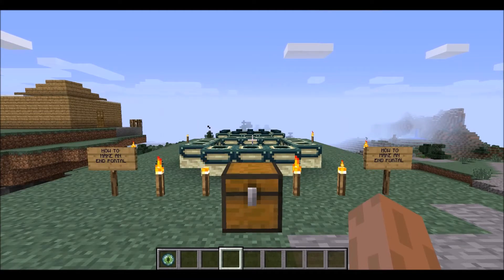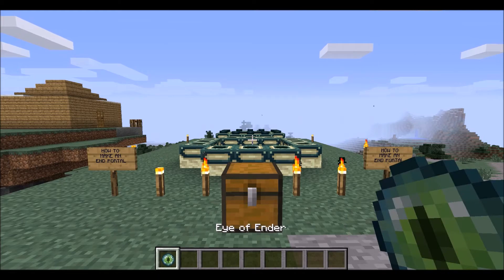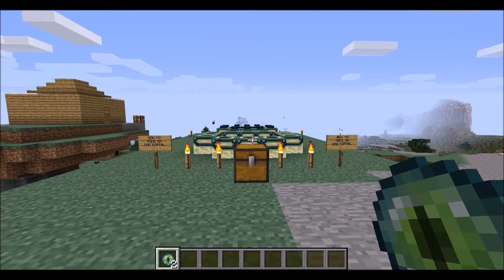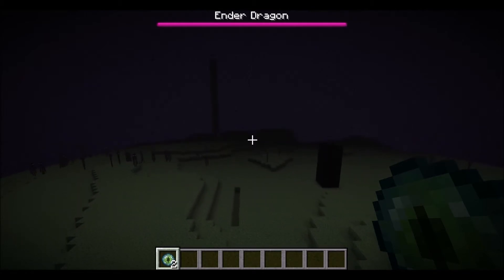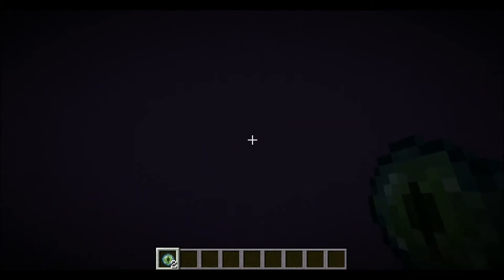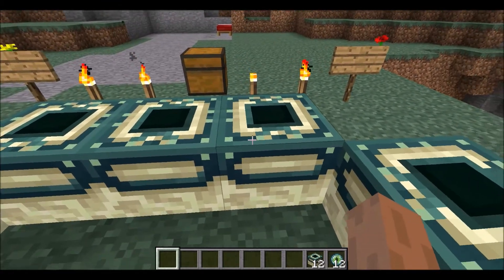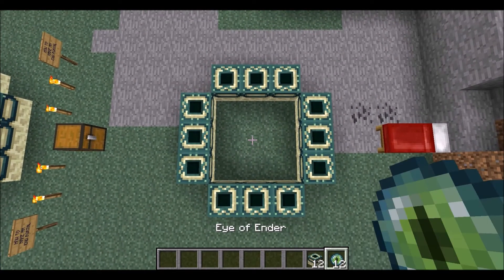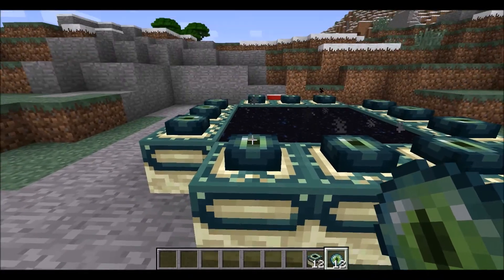Minecraft - How to make an End Portal!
Hey Guys, just a quick tutorial on how to make an End Portal in Minecraft with a description about what you will find in the end!